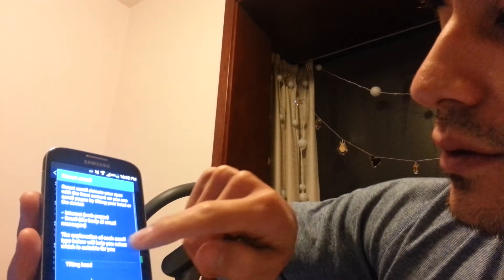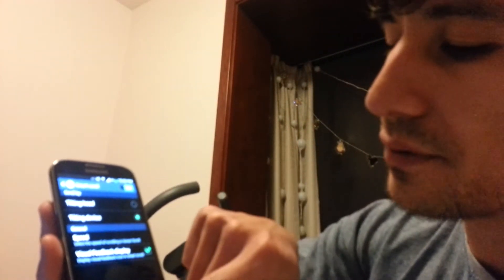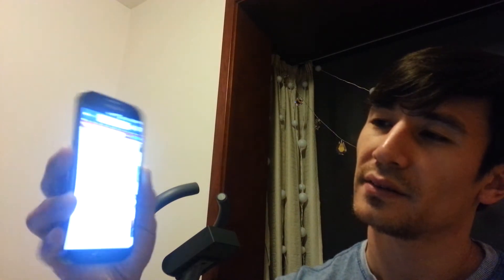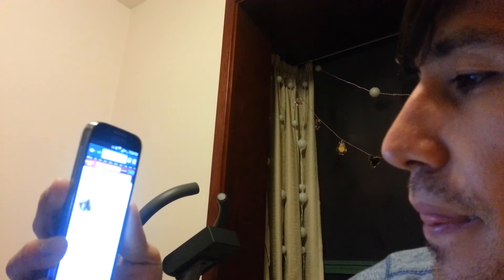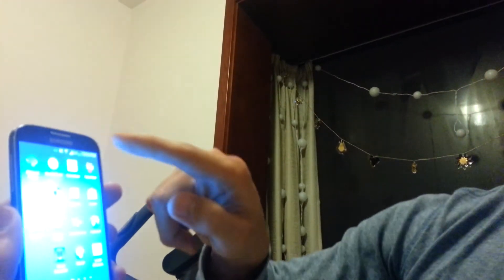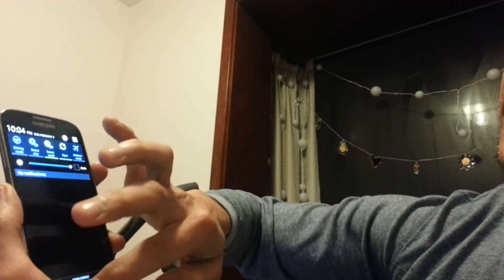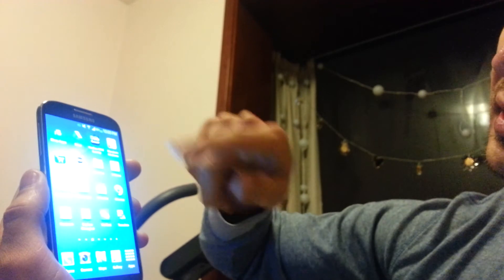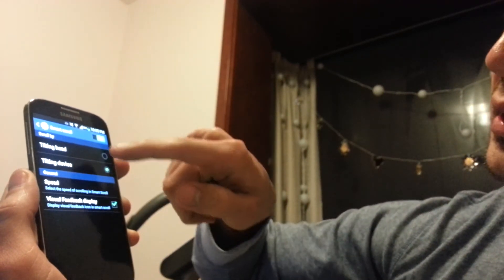Galaxy S4: How to Use Smart Scroll Feature (Eye Tracking Sensor) - Head Tilt & Device Tilt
The smart scroll has two options: Tilting Head & Tilting Device

Important Note: This has not worked at all for many of you because you are not using a stock app. For instances, Google Chrome & the Gmail app you downloaded from google play will not work as it is not a stock app. If you want to use smart scroll for the internet you must use Internet Explorer (IE) that came preloaded on your phone.

The front camera senses when you are looking at your device and from you are able to scroll up and down using either the tilting head or tilting device feature.

To turn on Smart Scroll go to settings- my device - smart screen - tun on smart scroll - then click on smart scroll to turn on either the tilting head or tilting device feature.

Any comments and subs are welcome!